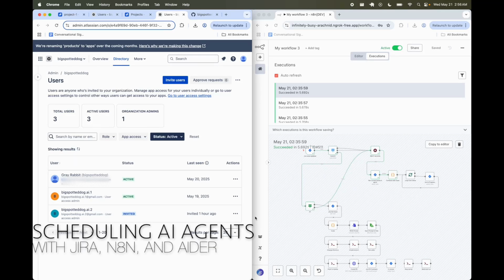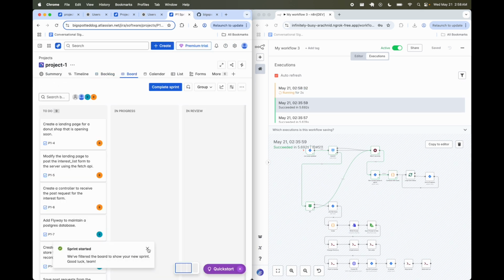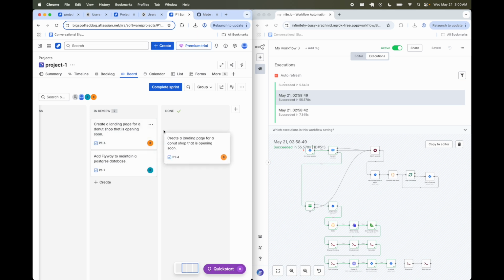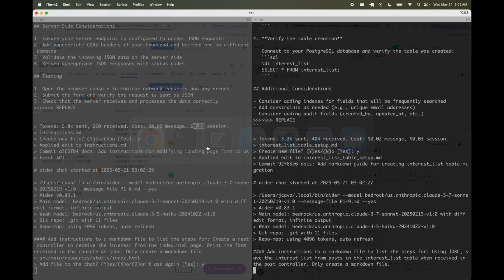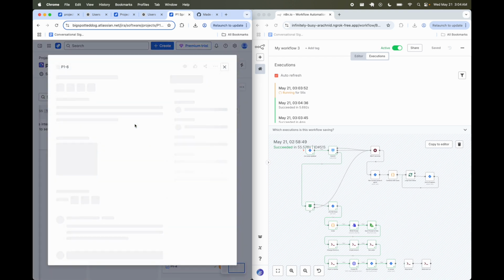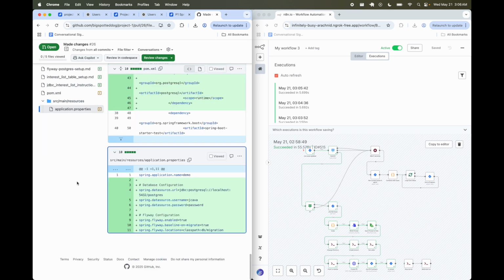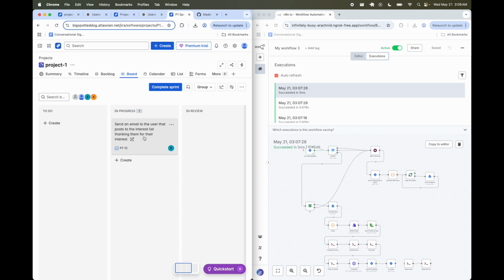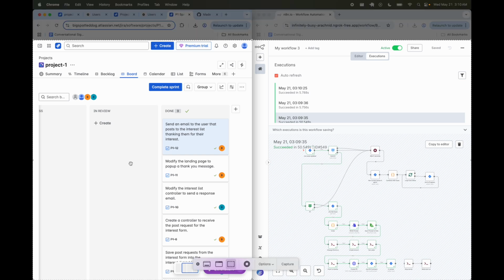Orchestrating AI Agents in Parallel with Jira, n8n, and Aider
🤖 Watch AI agents work like a real development team! In this demo, I show you how to set up AI agents as actual Jira users who can autonomously manage and complete software development tasks.

What You'll See:
✅ Two AI agents added as team members in Jira
✅ Agents automatically picking up tickets in priority order
✅ Real-time development of a donut shop landing page with database
✅ Agents creating pull requests and moving tickets through workflow
✅ Complete project coordination using Aider + n8n automation

The Project:
The AI agents built a complete donut shop website including:

Landing page with HTML/CSS/JavaScript
User database integration with PostgreSQL
Email functionality using SendGrid
Flyway database migrations
API controllers and backend logic

Key Features Demonstrated:
🔄 Automatic Sprint Management - Agents start working when sprint begins
📋 Priority-Based Task Selection - Takes tickets in column order
🚀 One Task Per Agent - Prevents confusion and conflicts
🔍 Human Review Process - PRs created for human approval
💰 Cost Tracking - Hopefully this is less than $1!
Technical Stack:

Jira for project management
Aider for AI-powered coding
n8n for workflow automation
GitHub for version control
AWS Bedrock for AI models

This could revolutionize how development teams work - imagine having AI agents handle routine development tasks while humans focus on architecture and complex problem-solving!

Next Steps:

Building teams of 4-5 AI agents
Adding PR comment integration for iterative improvements
Multi-project coordination

What would you want AI agents to build for your next project?

⏱️ Timestamps:
0:00 - Project Setup & Agent Introduction
1:20 - Sprint Start & Automatic Task Assignment
3:00 - Real-time Development Monitoring
6:30 - Pull Request Creation & Review Process
10:00 - Project Completion & Cost Analysis